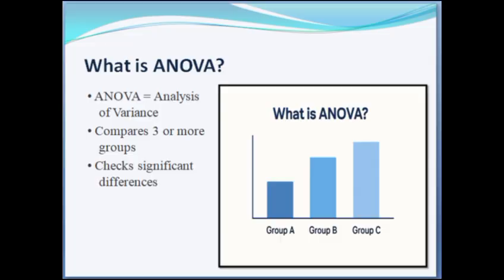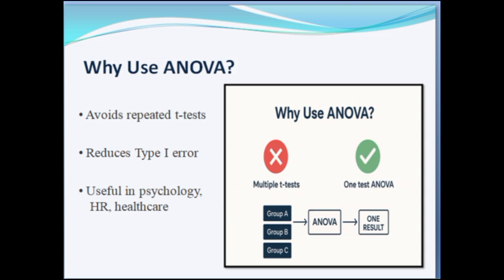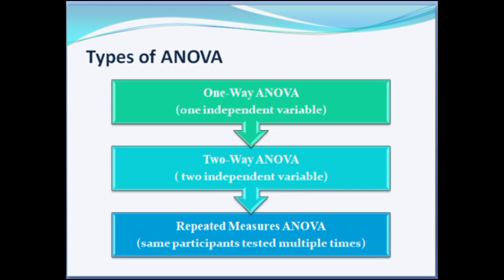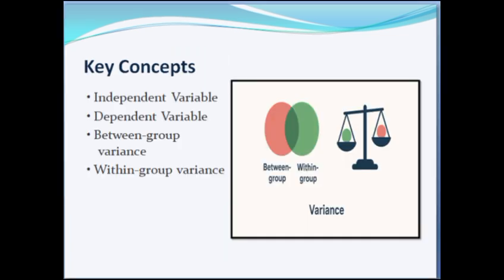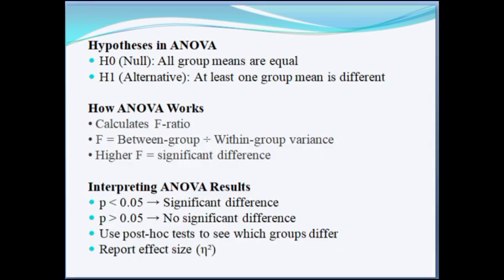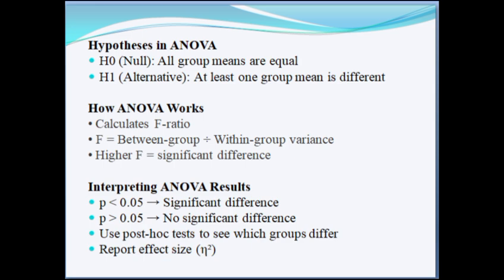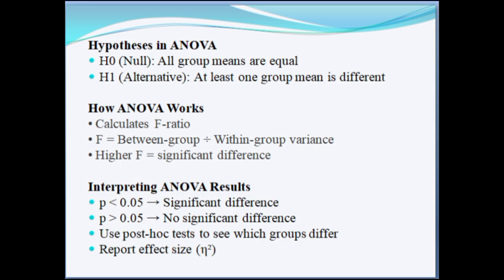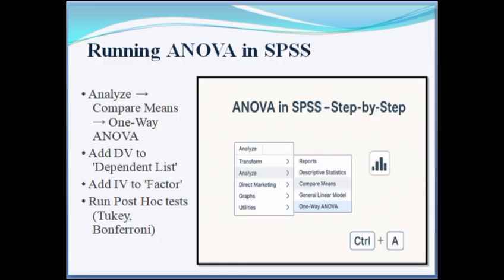What is ANOVA? Types, Assumptions & SPSS Interpretation Explained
In this video, I explain ANOVA (Analysis of Variance) in a simple and easy way for UG, PG students, PhD scholars, and researchers.
You will learn:
✔ What is ANOVA and why it is used
✔ Types of ANOVA (One-Way, Two-Way)
✔ Key concepts: Between-group & Within-group variance
✔ Assumptions of ANOVA
✔ How to interpret ANOVA results (p-value & F-test)
✔ Step-by-step process to run One-Way ANOVA in SPSS

What is Variables, Independent and Dependent?